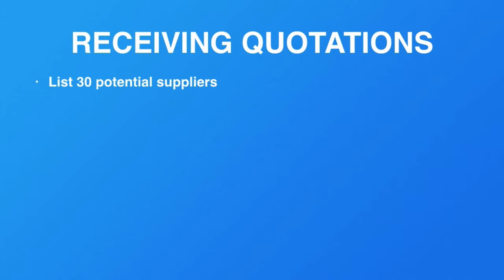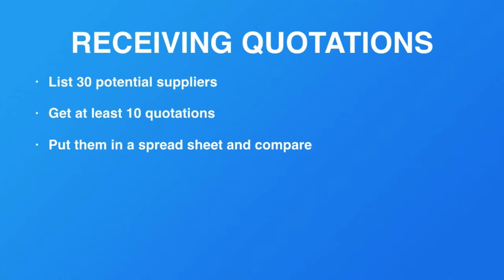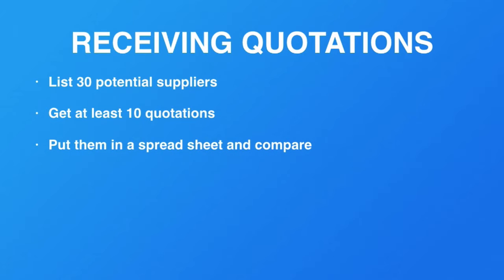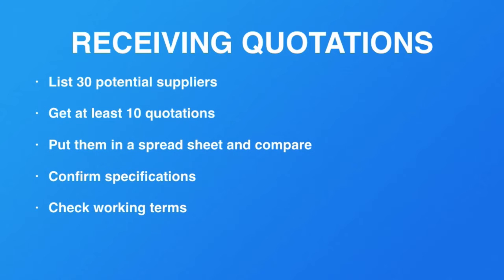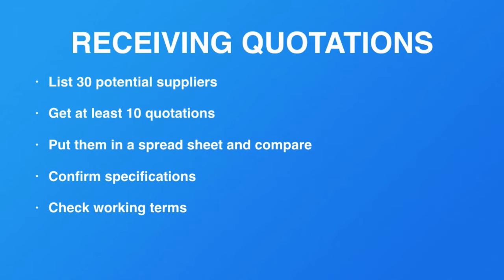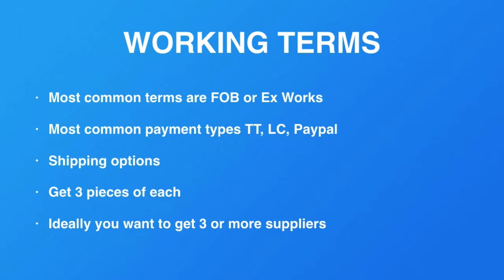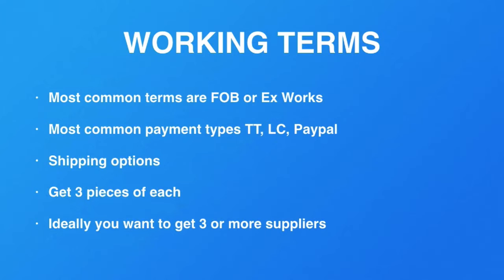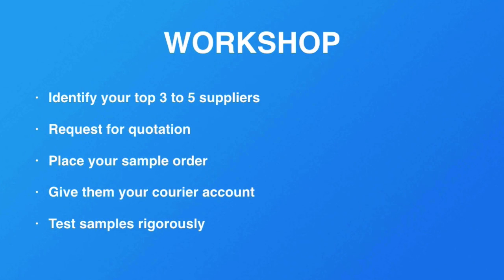C34 M3.1 Getting Your Samples